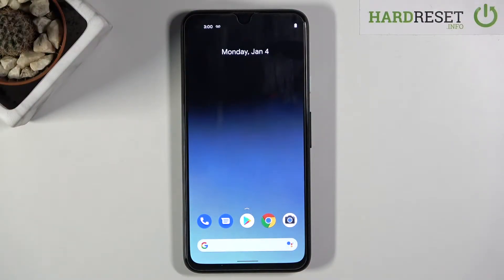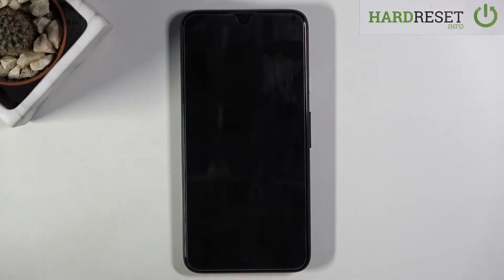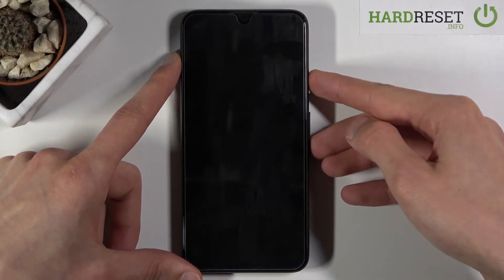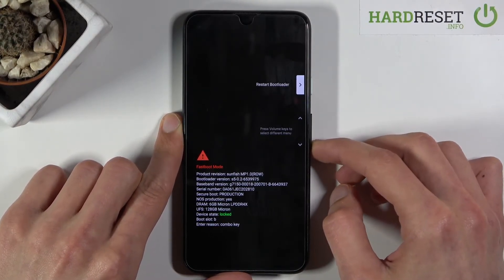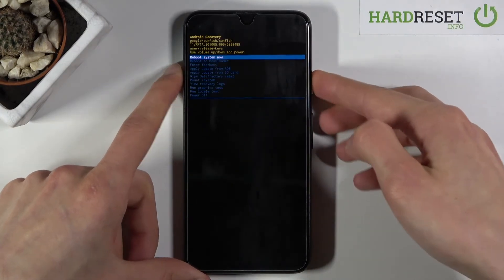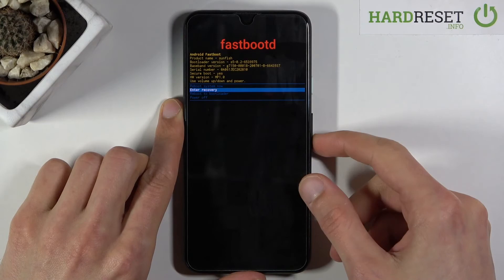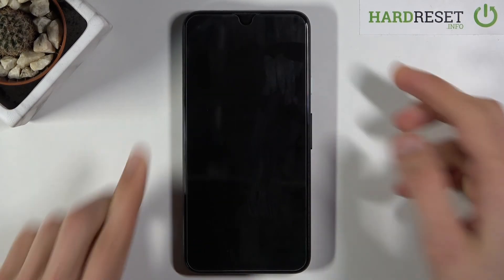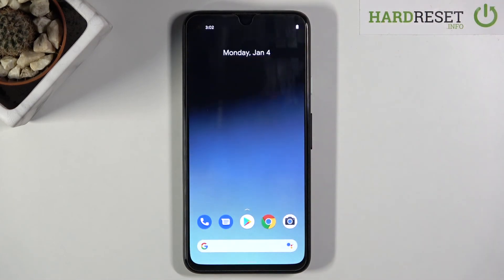Fastboot Mode in GOOGLE Pixel 4A – How to Use Fastboot Features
Learn more info about GOOGLE Pixel 4A:
Come along with the presented tutorial, where we show you how to activate fastboot mode in GOOGLE Pixel 4A. If you want to use fastboot features in your Google device, stay with us and learn how to use a combination of keys that allow you to open fastboot mode in GOOGLE Pixel 4A success-fully. Let’s follow the instructions and without any problem, unlock/relock bootloader, flash a custom recovery, restore Android backup, or many more using Android fastboot mode in GOOGLE Pixel 4A. Visit our HardReset.info YT channel and discover many useful tutorials for GOOGLE Pixel 4A.

How to enter fastboot mode in GOOGLE Pixel 4A? How to boot fastboot mode into GOOGLE Pixel 4A? How to open fastboot mode in GOOGLE Pixel 4A? How to get access to HUAWEI Fastboot Mode? How to exit fastboot mode? How to quit fastboot mode in GOOGLE Pixel 4A?